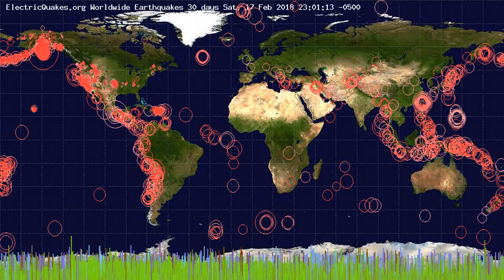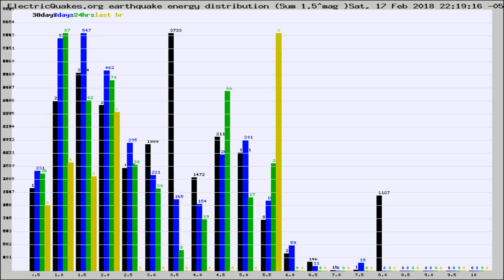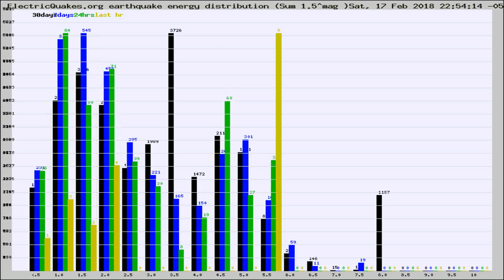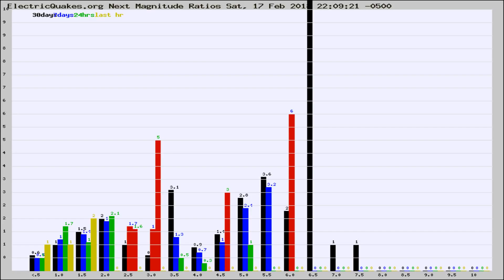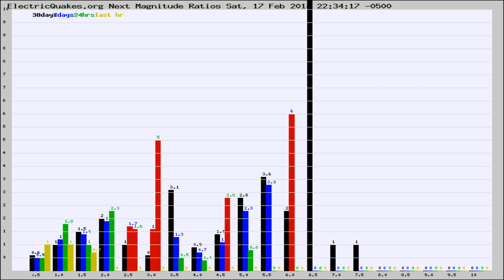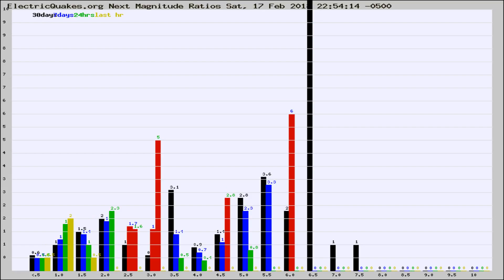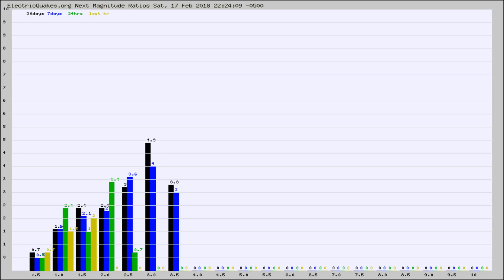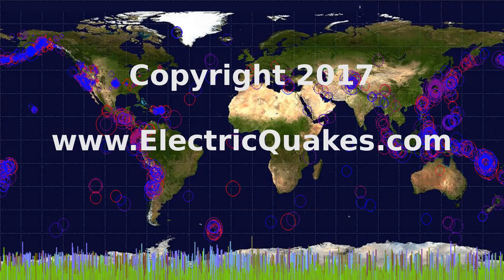Todays_Hourly_World_Earthquake_Statistics_from_ElectricQuakes.org_02-17-18+23:02:01